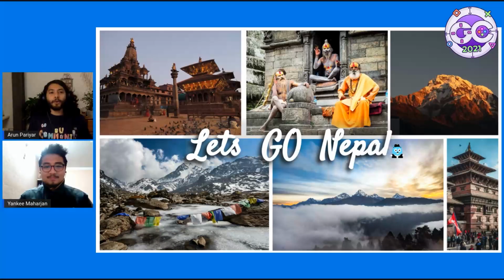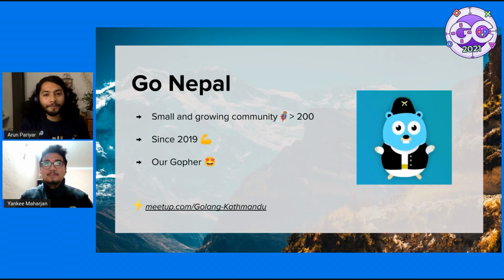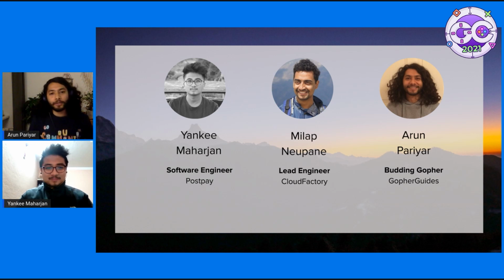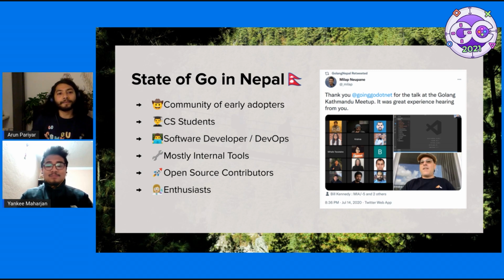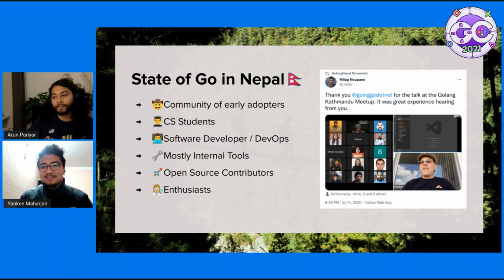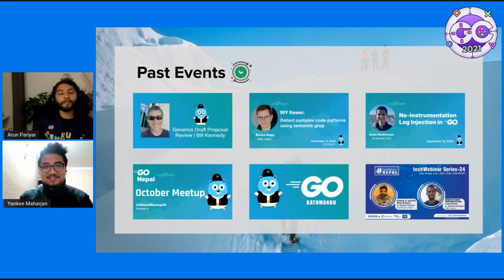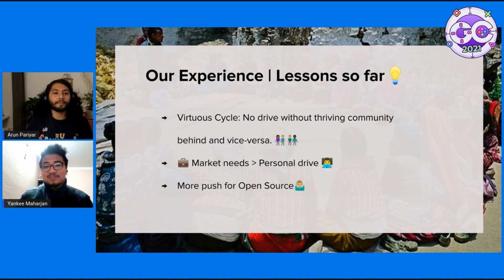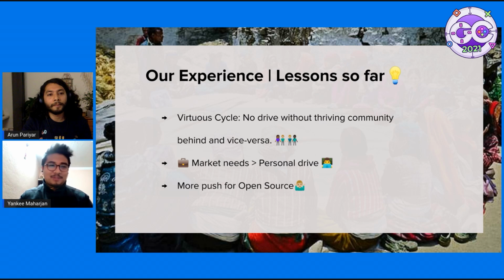GopherCon 2021: Let's GO Nepal - Arun Pariyar & Yankee Maharjan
In this lightning talk, Arun and Yankee introduce you to the Nepal Go Community through a brief exchange. They explain how they connected with the Go Community and share the state of Go in Nepal.